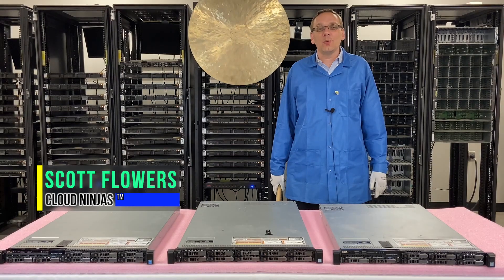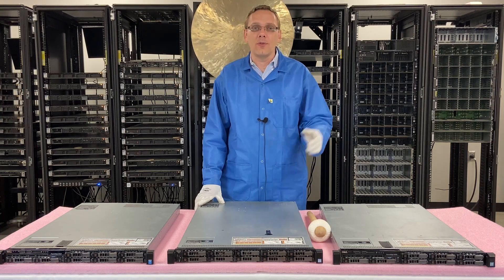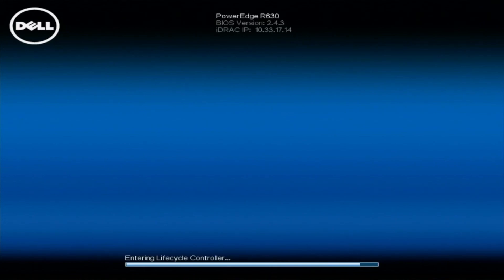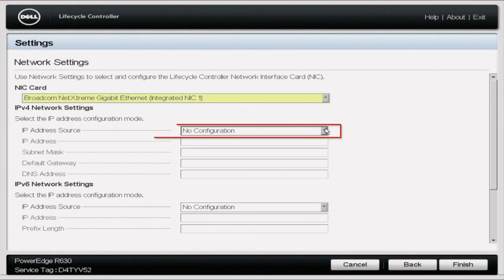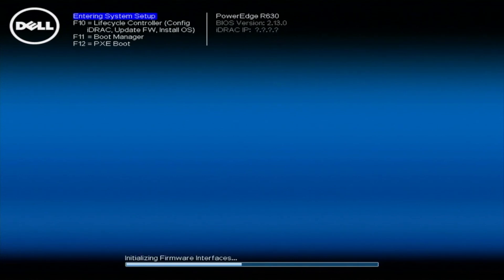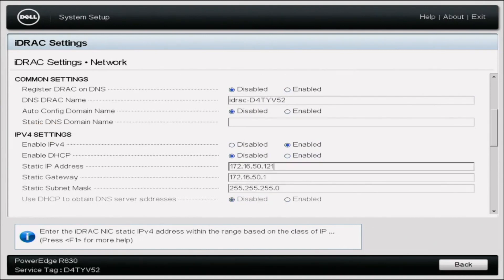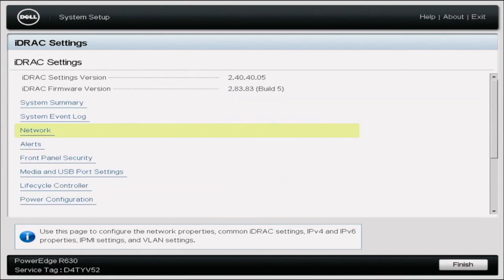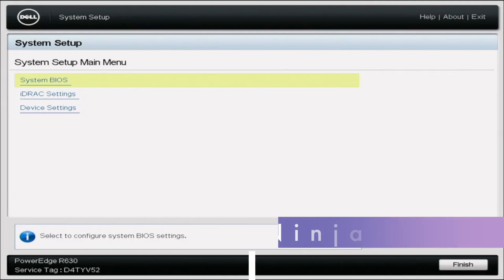Dell PowerEdge R630 Server Series | How To Set Static IP Address | DHCP | Lifecycle Controller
Dell PowerEdge R630 - We continue our series on the Dell PowerEdge R630 1U server.  This video will highlight how to set your IP Address.  We will go over two methods: DHCP and Static IP Address.  This video series will include:

This video will cover how to set up the IP Address on your Dell R630 server.  There will be two methods we show: DHCP and Static.  With DHCP, we will enter through the Dell Lifecycle controller.  This will automatically set up your IP address.  Whereas with Static, we will enter through the System Setup on boot screen and we will manually change or update the IP Address.  We will go over both methods in our video and provide step by step instructions.  If you like this video, then I highly recommend the Mass Updates video in our series.  Thanks for stopping by.